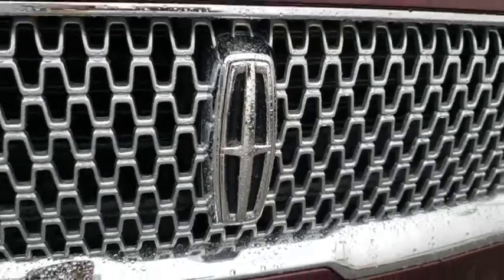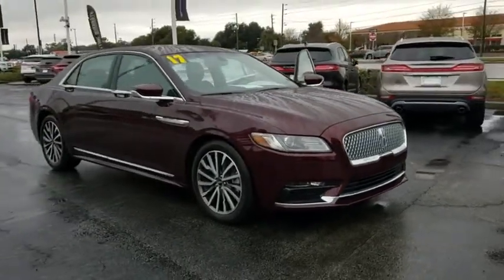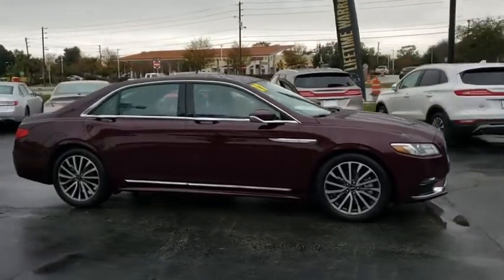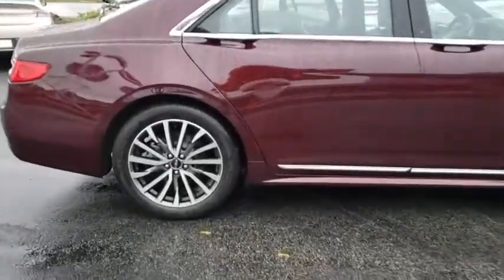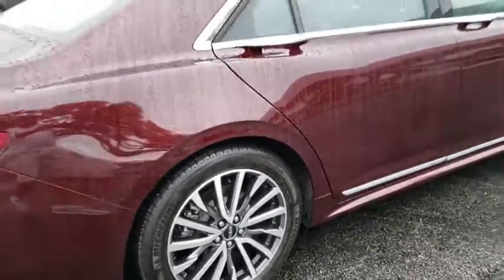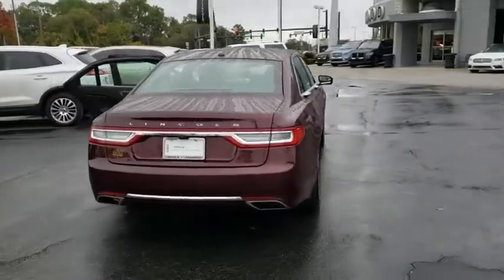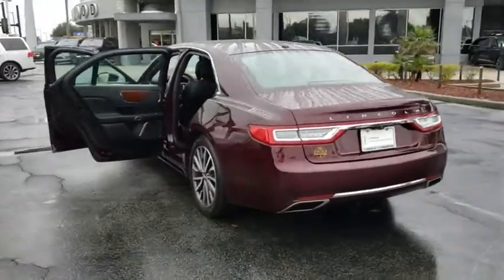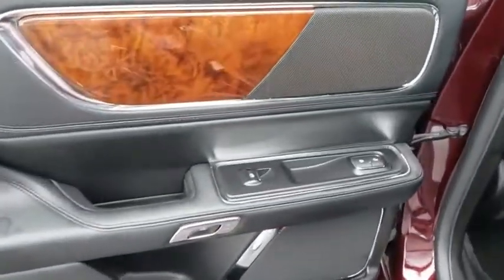2017 Lincoln Continental Orlando, Winter Park, Windermere, The Villages, Deland, FL P606810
Burgundy Velvet Tinted Clearcoat Used 2017 Lincoln Continental available in Orlando, Florida at Parks Lincoln. Servicing the Winter Park, Windermere, The Villages, Deland, FL area.

Parks Lincoln
3505 US-17

Certified. CARFAX One-Owner. Burgundy Velvet Tinted Clearcoat 2017 Lincoln Continental Select * 1 OWNER CLEAN CARFAX, * CLEAN CARFAX, * FACTORY CERTIFIED, * NAVIGATION, * LEATHER, * BACKUP CAMERA, * HEATED SEATS, * PUSH START, * ALLOY WHEELS, Navigation System.Recent Arrival! Odometer is 6725 miles below market average! 17/26 City/Highway MPGLincoln Certified Pre-Owned Details:* Vehicle History* Transferable Warranty* Includes Car Rental and Trip Interruption Reimbursement* 200 Point Inspection* Warranty Deductible: $100* Limited Warranty: 72 Month/100,000 Mile (whichever comes first) from original in-service date* Roadside AssistanceReviews:* Stout engine; luxurious cabin; innovative seating. Source: Edmunds